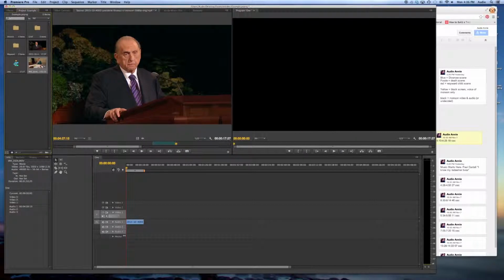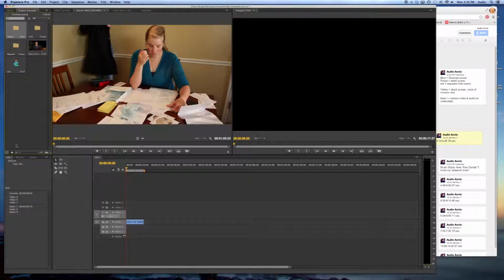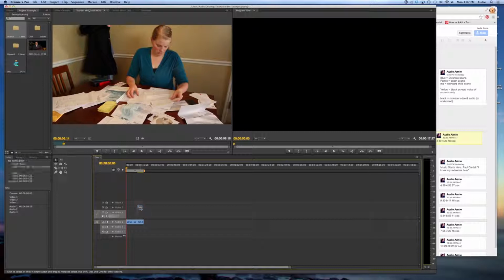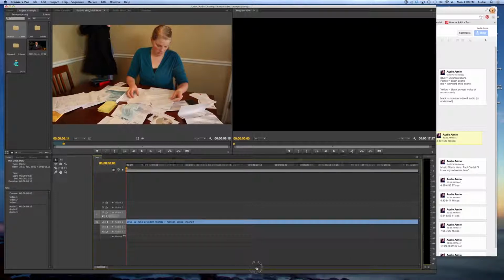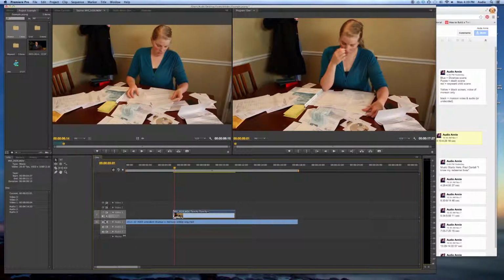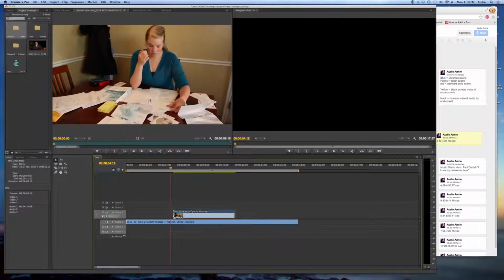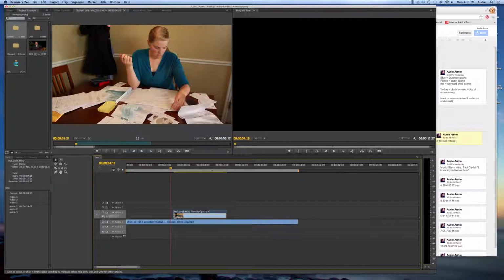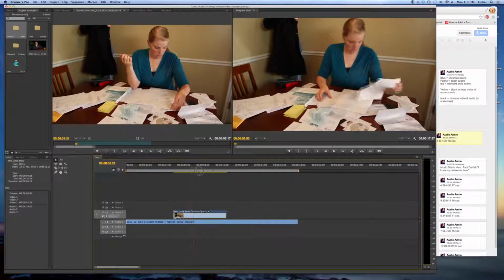Video Overlay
Take a video clip and overlay it with audio it wasn't originally paired with.